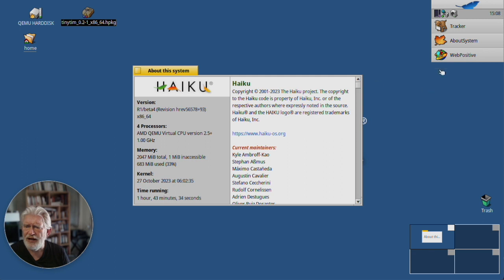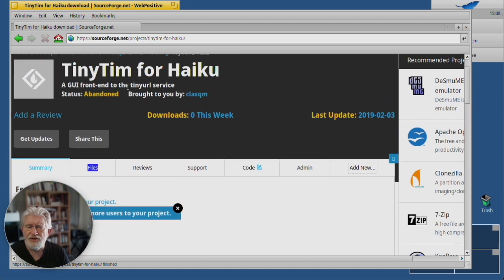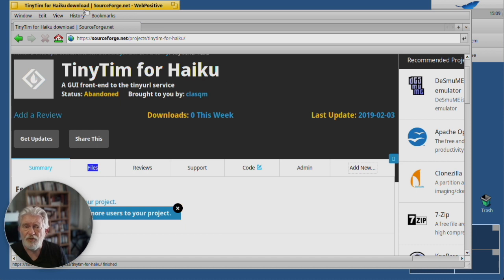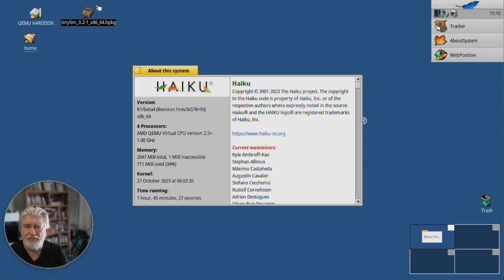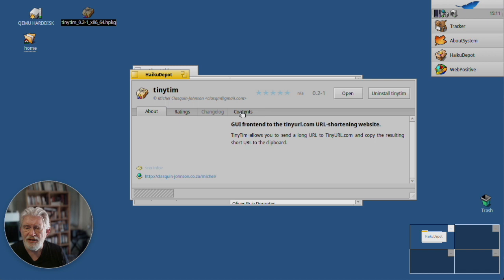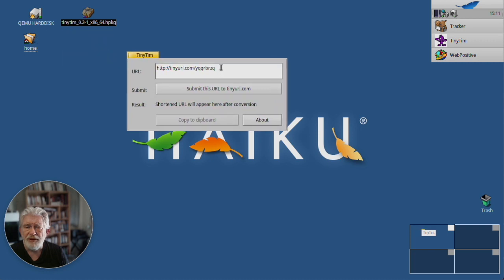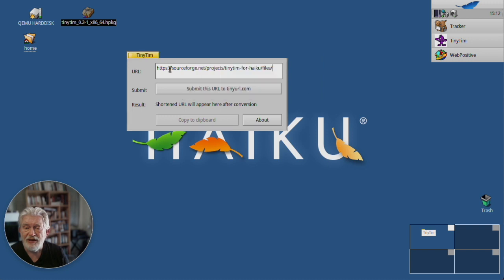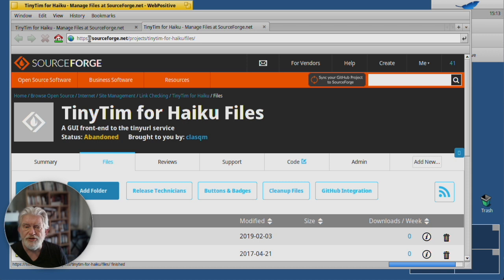Inside Haiku Apps - Episode 42 - Adding Non-Repository Apps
There is life beyond HaikuDepot. Michel shows how to install an HPKG picked up on the Internet (and includes a shameless plug for his own app in the process).